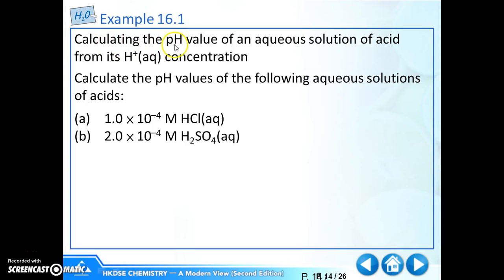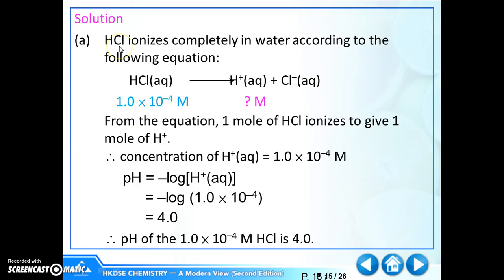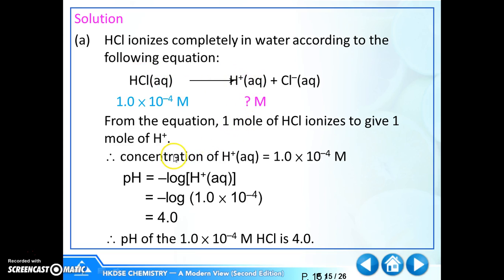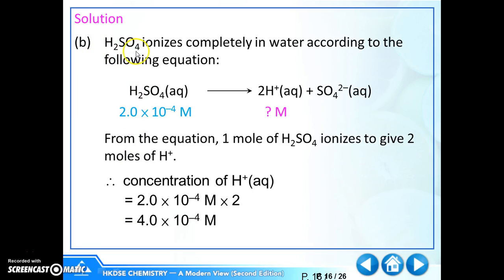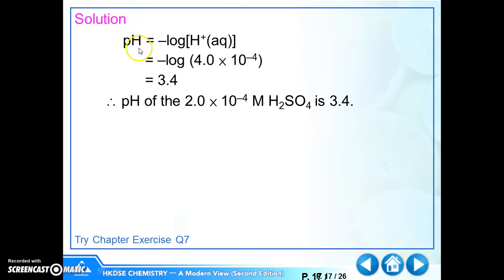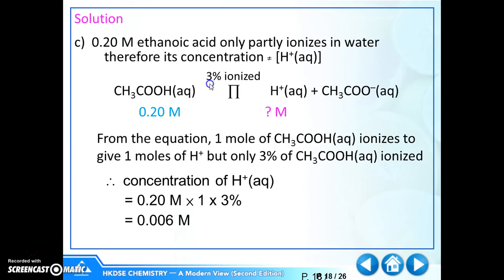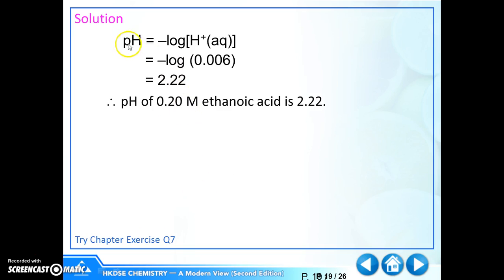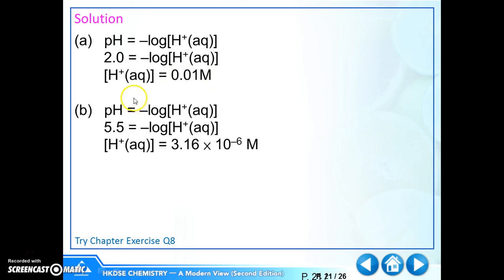Ch 16 pH calculation